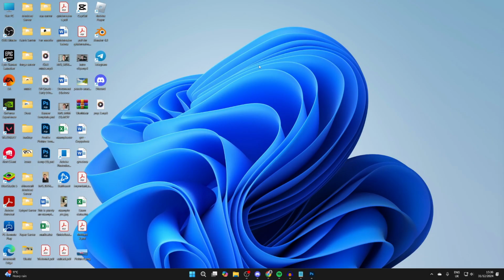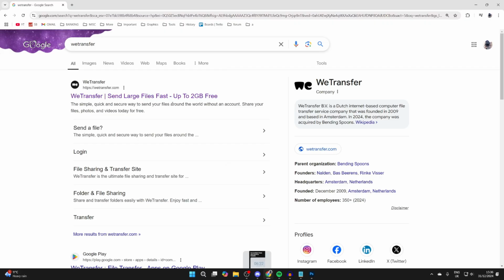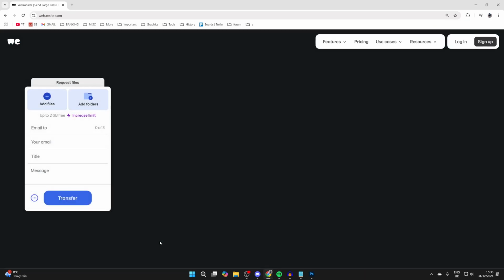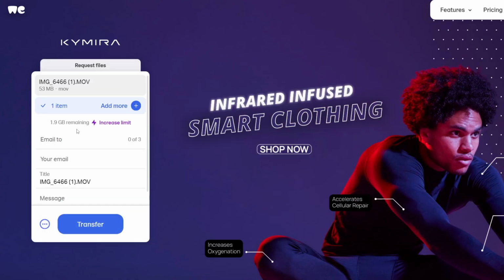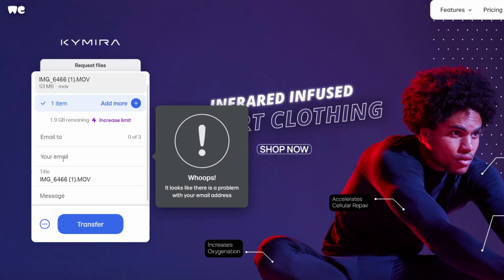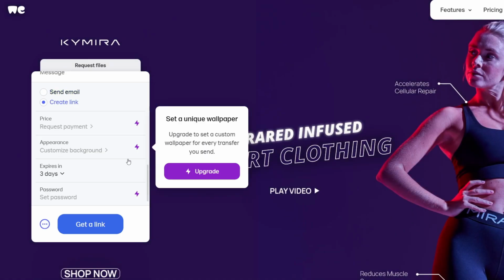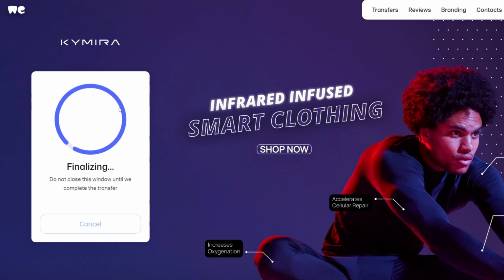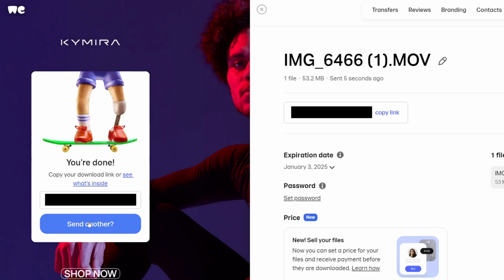How To Use WeTransfer To Send Files - Full Guide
Learn how to use wetransfer to send files in this video.

GuideRealm